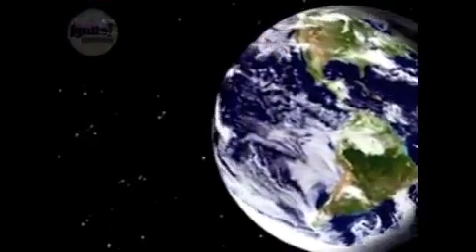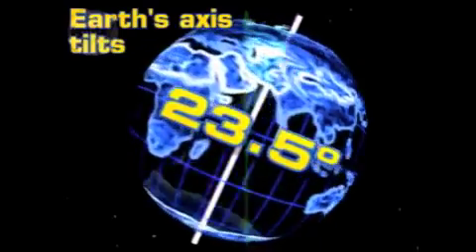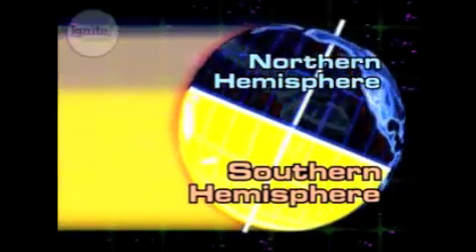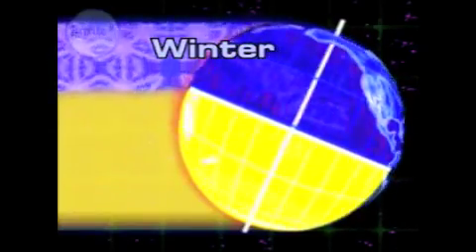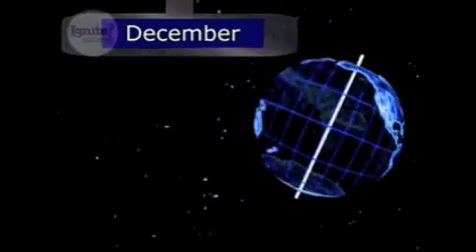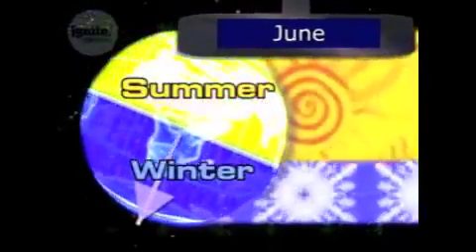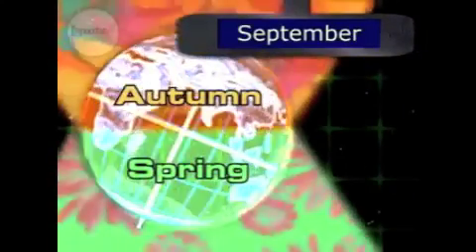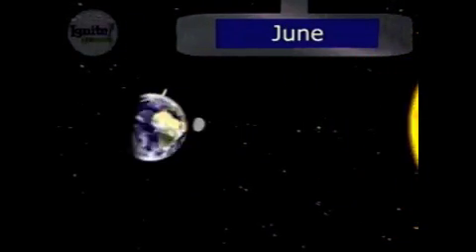Why do we have Seasons?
A lovely video made by Sarah's Angels, aka, my 9th Grade at British Connection School in Tbilisi, Georgia.  This must have taken them a long time to make for their homework, and I'm very impressed with their ability in English too.  Great job guys.

You can learn all about the sun's tilt on its axis, and why we have different seasons.

Find out more about our Geography lessons on Miss Sarah's Geography Blog